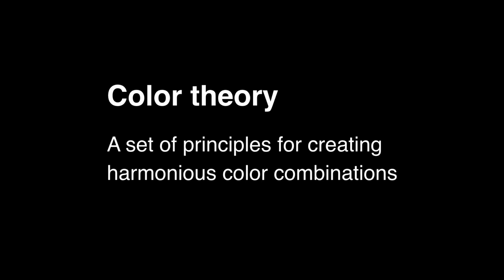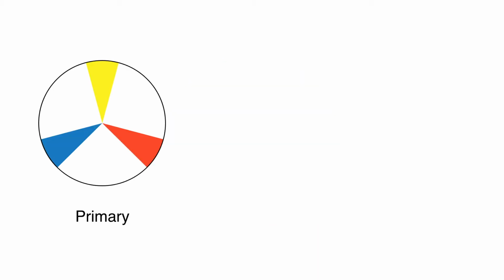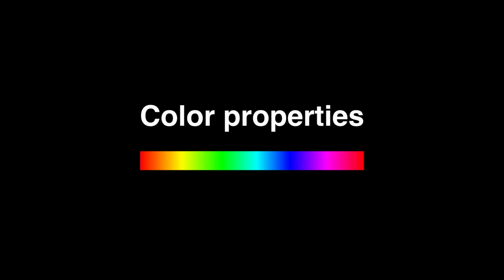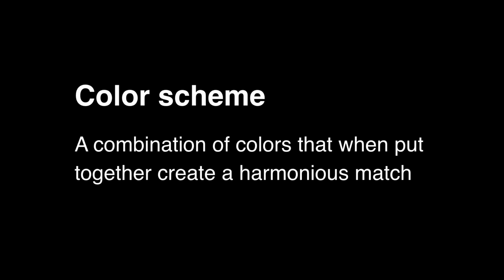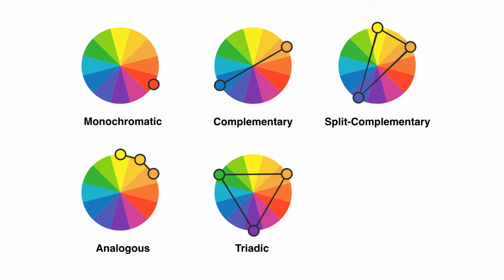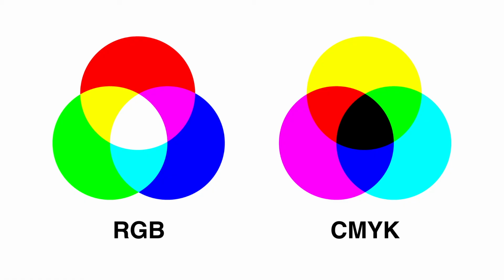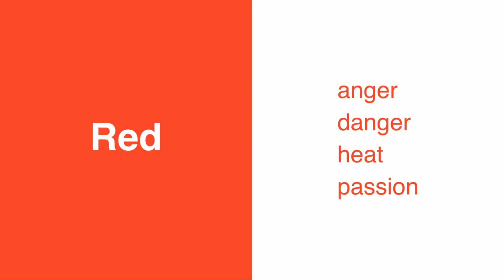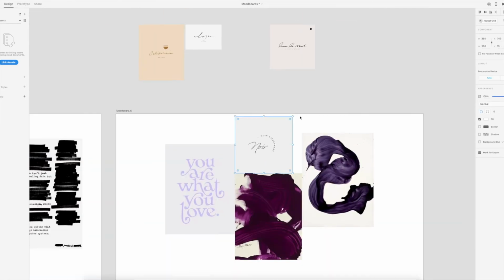Color theory for designers | How to use color in design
Learn color theory basics, what color theory is, and the importance of color properties like hue, saturation, and luminance. I also go over how to use the color wheel for graphic design and web design. Knowing how to use color and how to create contrast with color is vital to a good user experience whether you're designing a poster or a website. I also touch on color psychology and how to use it to influence the mood of your design. Understanding the basics of color theory will help you master color combinations in your design projects.

LINKS

ABOUT ME

SOCIAL